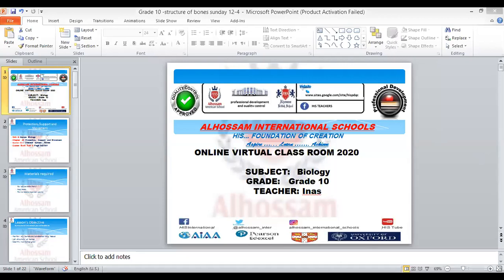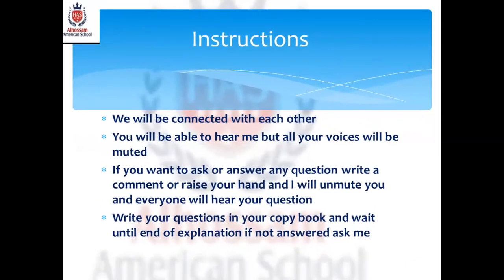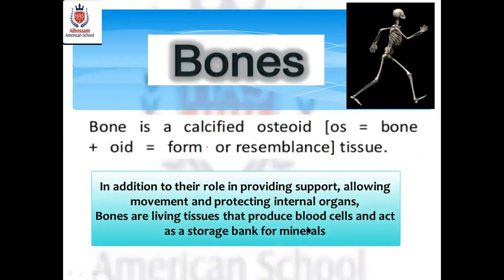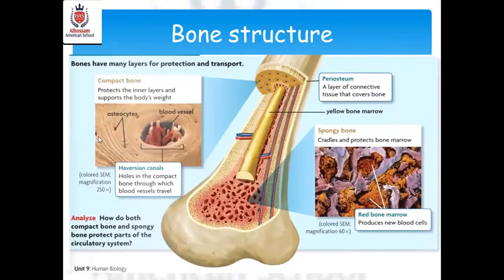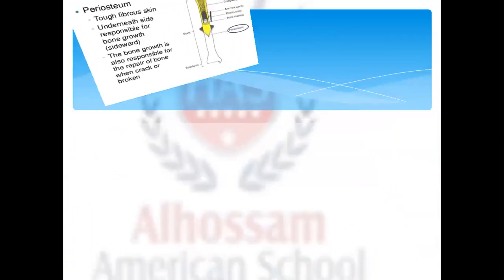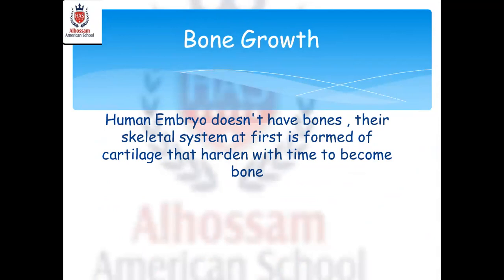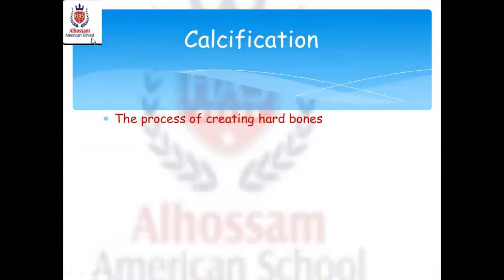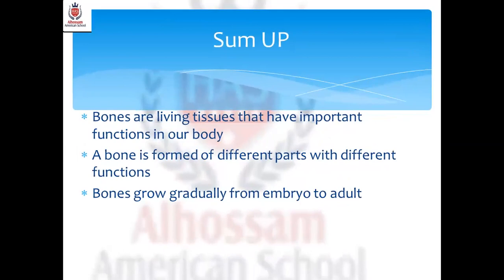Grade 10 Bones Sunday 12 4